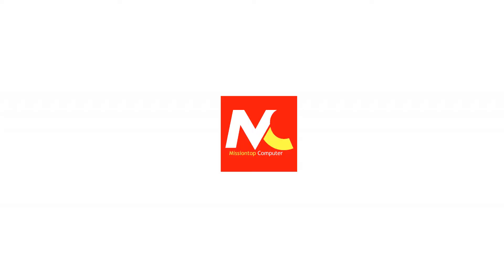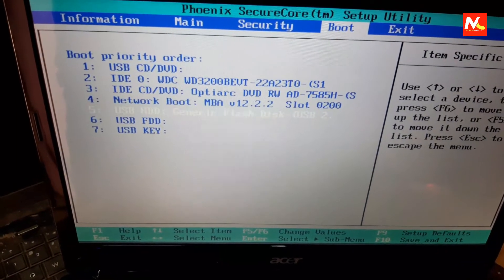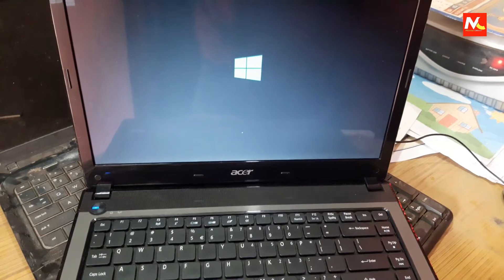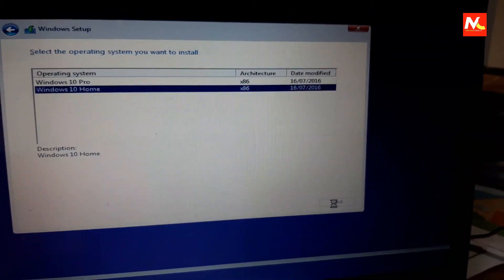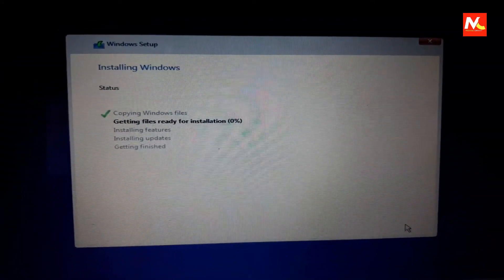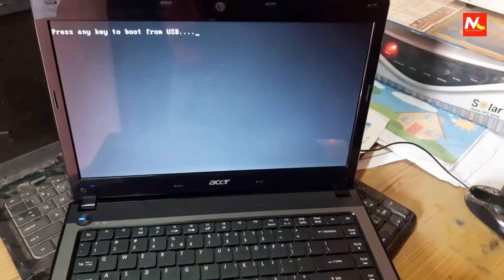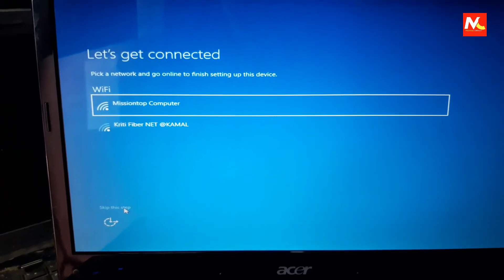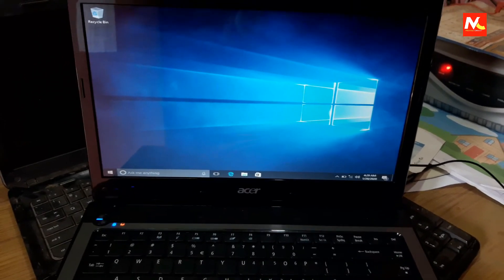Boot acer laptop using bootable usb drive | install windows 10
in this video, you can learn about How to boot acer Laptop from bootable usb drive and installing windows 10 easy steps.

Serching Keywords:
- prajan rai
- missiontop computer
- boot acer laptop
- install windows 10
- acer laptop
- acer aspire
- boot menu
- boot acer laptop from usb
- laptop formatting steps
- acer
- laptop
- bios settings
- install windows 10 from usb
- usb bootable drive windows 10
- boot acer laptop from cd
- boot acer laptop to bios
- boot acer laptop in safe mode
- how to boot acer laptop from usb win 10
- how to boot acer laptop from usb in hindi
- how to boot acer aspire 3 laptop from usb
- Begin my Acer-skootrekenaar met behulp van 'n selflaaibare usb-skyf | installeer Windows 10
- Boot laptopin tim acer duke përdorur disk bootable usb | instaloni dritaret 10
- قم بتشغيل الكمبيوتر المحمول من نوع acer باستخدام محرك أقراص USB قابل للتمهيد | تثبيت ويندوز 10
- Загрузіце мой ноўтбук Acer з дапамогай загрузачнага USB-дыска | усталюйце Windows 10
- বুটযোগ্য ইউএসবি ড্রাইভ ব্যবহার করে আমার এসার ল্যাপটপ বুট করুন উইন্ডোজ 10 ইনস্টল করুন
- Стартирайте моя лаптоп acer, като използвате стартиращо USB устройство | инсталирайте Windows 10
- 使用可啟動的USB驅動器啟動我的acer筆記本電腦| 安裝Windows 10
- Dizanje mog prijenosnog računala Acer pomoću pokretačkog USB pogona | instalirajte Windows 10
- Start min acer-bærbare computer ved hjælp af et bootbart USB-drev installer Windows 10
- Boot ang aking acer laptop gamit ang bootable usb drive | i-install ang windows 10
- Käynnistä acer-kannettava tietokoneeni käynnistettävällä USB-asemalla | asenna Windows 10
- Démarrez mon ordinateur portable Acer en utilisant un lecteur USB amorçable | installer windows 10
- ატვირთე ჩემი acer ლეპტოპი ჩამტვირთავი USB დრაივის გამოყენებით | დააინსტალირეთ Windows 10
- Booten Sie meinen Acer-Laptop mit einem bootfähigen USB-Laufwerk Installieren Sie Windows 10
- Εκκίνηση του φορητού υπολογιστή acer χρησιμοποιώντας bootable usb drive | εγκαταστήστε τα παράθυρα 10
- Bòt laptop Acer mwen an lè l sèvi avèk demere USB kondwi | enstale Windows 10
- אתחול את המחשב הנייד שלי באמצעות כונן USB הניתן לאתחול התקן את Windows 10
- बूट करने योग्य यूएसबी ड्राइव का उपयोग करके मेरा एसर लैपटॉप बूट करें स्थापित विंडोज 10
- Indítsa el az acer laptopomat indítható USB meghajtóval | telepítse a Windows 10 rendszert
- Ræstu acer fartölvuna mína með því að nota ræsanlegt USB drif settu upp glugga 10
- Boot laptop acer saya menggunakan drive usb yang dapat di-boot | instal windows 10
- Avvia il mio laptop acer utilizzando un'unità USB avviabile | installa Windows 10
- 起動可能なUSBドライブを使用して私のエイサーラップトップを起動します| Windows10をインストールする
- ចាប់ផ្ដើមកុំព្យូទ័រយួរដៃអាអេស្ទើររបស់ខ្ញុំដោយប្រើដ្រាយ usb ដែលអាចចាប់ផ្តើមបាន | ដំឡើងវីនដូ ១០
- 부팅 가능한 USB 드라이브를 사용하여 내 에이서 노트북 부팅 | Windows 10 설치
- Acer tabernus meus laptop per bootable USB coegi | X install Fenestra
- Boot komputer riba acer saya menggunakan pemacu usb yang boleh boot | pasang windows 10
- बूट करण्यायोग्य यूएसबी ड्राइव्ह वापरुन माझा एसर लॅपटॉप बूट करा विंडोज 10 स्थापित करा
- Миний acer зөөврийн компьютерийг ачаалах боломжтой USB драйв ашиглан ачаална уу windows 10 суулгах
- ကျွန်ုပ်၏ acer laptop ကို bootable usb drive ဖြင့် boot လုပ်ပါ Windows 10 ကို install လုပ်ပါ
- बुटयोग्य युएसबी ड्राइव प्रयोग गरेर मेरो एसर ल्यापटप बुट गर्नुहोस् विन्डोज १० स्थापना गर्नुहोस्
- Start min acer bærbare datamaskin ved hjelp av oppstartbar USB - stasjon | installer Windows 10
- Inicialize meu laptop acer usando uma unidade USB inicializável | instale windows 10
- ਬੂਟੇਬਲ ਯੂ ਐਸ ਬੀ ਡਰਾਈਵ ਦੀ ਵਰਤੋਂ ਕਰਦਿਆਂ ਮੇਰਾ ਏਸਰ ਲੈਪਟਾਪ ਬੂਟ ਕਰੋ ਵਿੰਡੋਜ਼ 10 ਸਥਾਪਤ ਕਰੋ
- Загрузите мой ноутбук Acer с помощью загрузочного USB-накопителя | установить windows 10
- Bhuti yangu acer laptop uchishandisa bootable usb drive | gadza windows 10
- Arranque mi computadora portátil Acer usando una unidad USB de arranque | instalar windows 10
- Boot laptop acer abdi nganggo bootable usb drive | pasang windows 10
- Starta min acer-bärbara dator med startbar USB-enhet | installera Windows 10
- துவக்கக்கூடிய யூ.எஸ்.பி டிரைவைப் பயன்படுத்தி எனது ஏசர் மடிக்கணினியைத் துவக்கவும் விண்டோஸ் 10 ஐ நிறுவவும்
-   บูตแล็ปท็อป Acer ของฉันโดยใช้ไดรฟ์ USB ที่สามารถบู๊ตได้ | ติดตั้ง windows 10
- Acer dizüstü bilgisayarımı önyüklenebilir usb sürücü kullanarak önyükleme | Windows 10'u yükle
- Khởi động máy tính xách tay acer của tôi bằng ổ USB khởi động được | cài đặt windows 10
- Qalisa i-laptop yami ye-acer usebenzisa i-bootable usb drive | faka amawindi 10